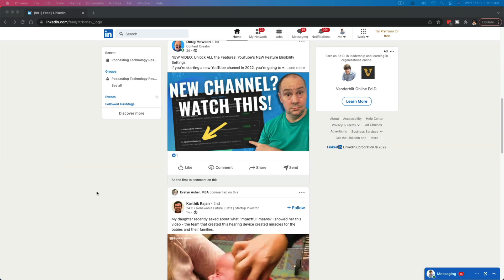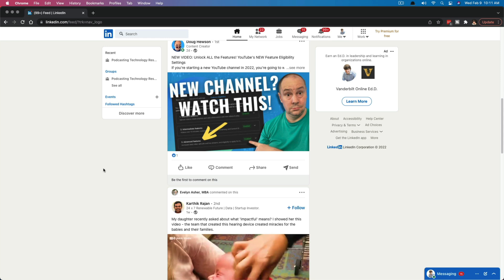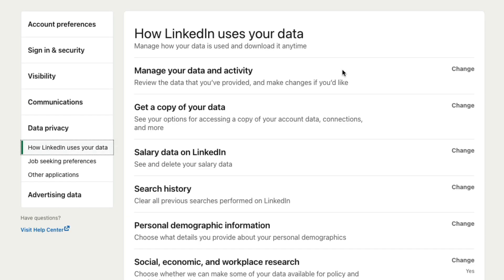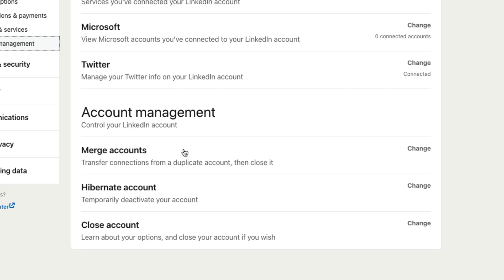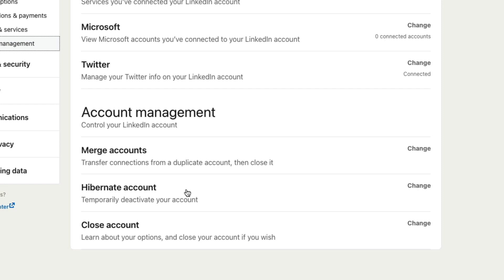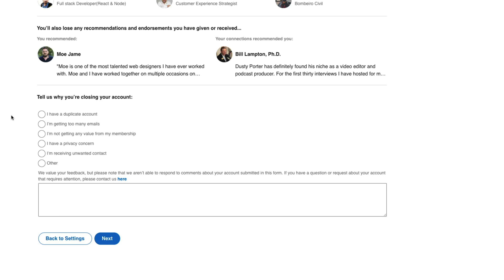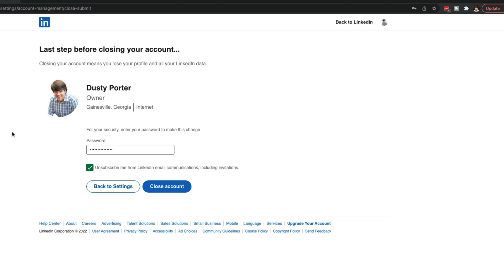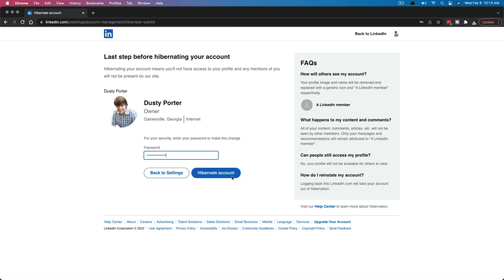How To Permanently Delete LinkedIn Account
In this video tutorial, I show you how to permanently delete your LinkedIn account. I also show you how to pause your account to come back to later if you’d like to do that as well.

Start: 0:00
How To Access account settings: 0:30
How To Merge Account: 1:07
How To Pause Account: 1:17
How To Permanently Delete Account: 1:31